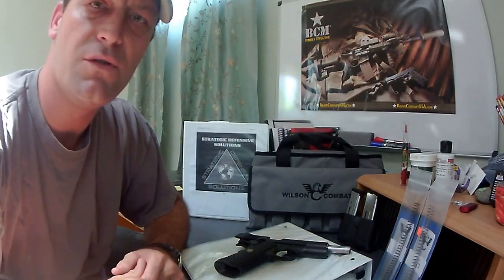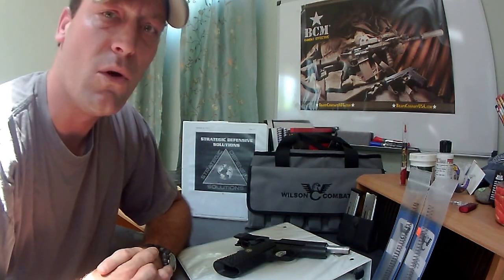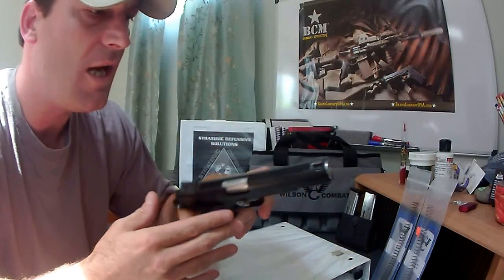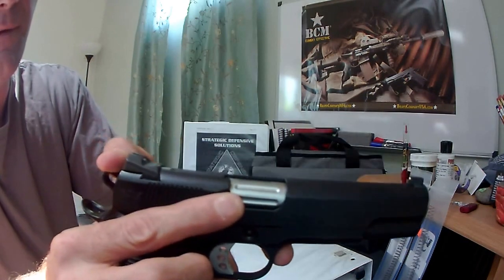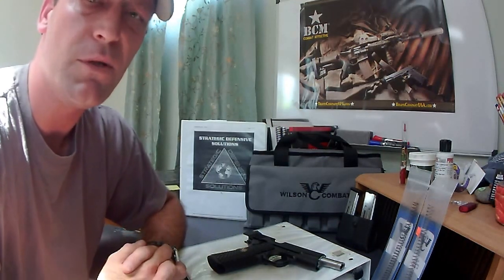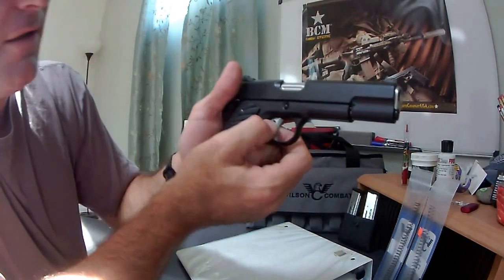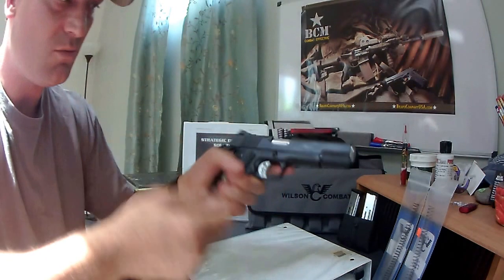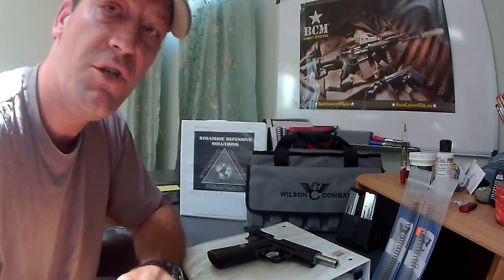Wilson CQB 9mm Video Review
Part 1 takes an external look at the pistol